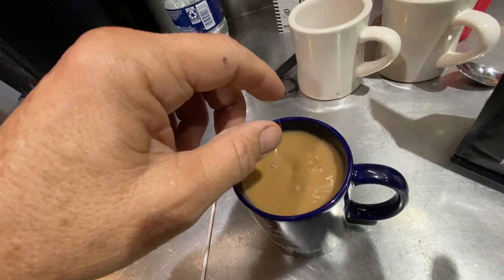Good up and at it Saturday morning...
The recreation room or "rec" room is a WRECK as we get it ready to repaint! One of our volunteers learned how to weld and prepared steel legs for a garden table and the big 40kw Detroit diesel takes another step towards returning to service with the automatic idle working again!

We continue to make progress on the restoration projects that can be done when the outside winds are nearly 30mph!

Richard

Tools we find helpful... and coffee! :)

Milwaukee Jacket KIT M12 12V Lithium-Ion Heated Front and Back Heat Zones (Large)

Frying Pan Tower signature blend Black Powder Coffee! bag or k-cup ready!

An amazing flashlight, the Klarus HA2C 3200 Lumens CREE XHP70.2 P2 LED Headlamp Flashlight, USB Rechargeable

Here's the legal bits because our nonprofit FPTower Inc may get some dollars to use on the restoration when you buy...

FPTower Inc is a participant in the Amazon Services LLC Associates Program, an affiliate advertising program designed to provide a means for sites to earn advertising fees by advertising and linking to Amazon.com